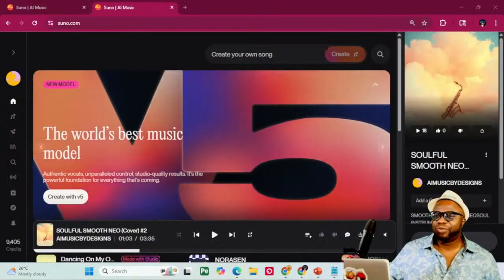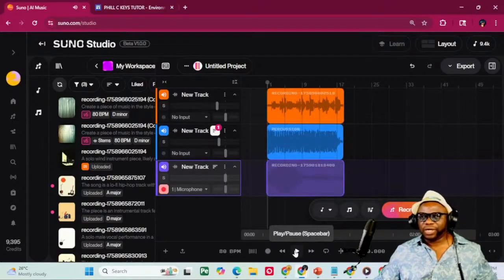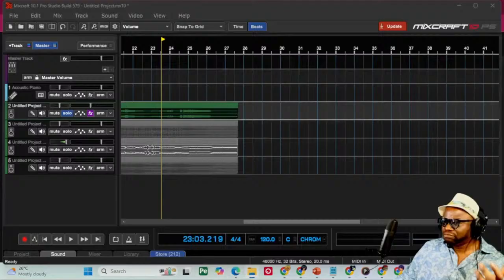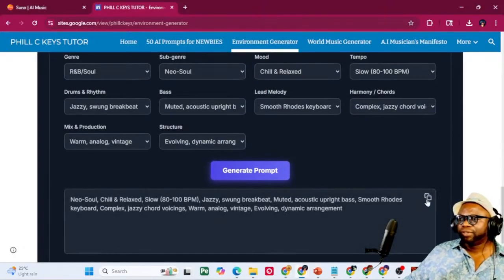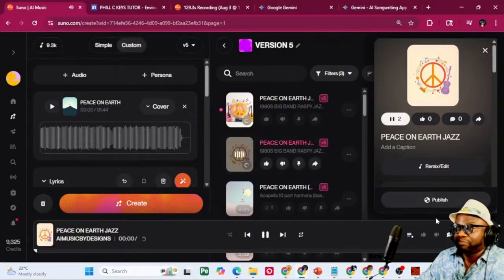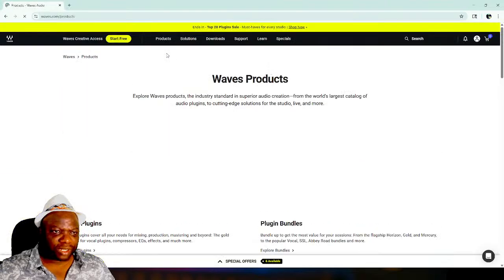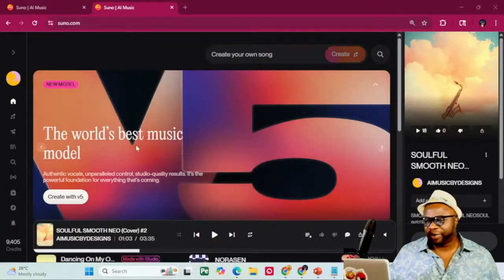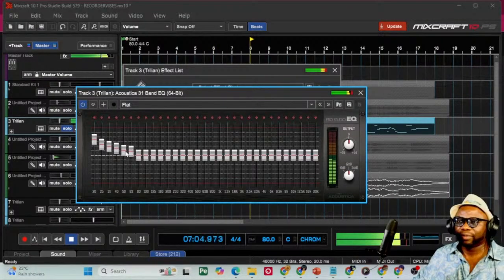SUNO Studio & Suno V5 LIVE: Don't BUY Until You Watch THIS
Transform your recordings into epic tracks with SUNO Studio V5! Explore creativity and produce like never before.

CHAPTERS:
00:00 - Intro
00:41 - SUNO Studio
05:22 - Creating a New Project
19:50 - Exporting Your Tracks
21:54 - Studio One 5 - MIDI Features
23:54 - Studio One 5 - Effects Overview
25:34 - Studio One 5 - Drum Replacement Techniques
32:38 - Studio One 5 - MIDI Instruments Setup
34:03 - Studio One 5 - MIDI Embellishments Tips
40:22 - Studio One 5 - Mixing Techniques
44:23 - Studio One 5 - Metronome Usage
48:48 - Uploading to SoundCloud
56:56 - Using a Persona Effectively
1:05:40 - Using My App for Music Production
1:13:40 - Peace on Earth (Jazz Composition)
1:23:10 - Final Thoughts & Shoutouts
1:27:30 - Can I Listen to Your Song?
1:32:00 - The 5% vs the 95% in Music
1:37:50 - What Feature Would You Add to Studio?
1:38:50 - Suno Doesn't Learn from Your Inputs
1:41:10 - AI Integration in DAWs
1:45:32 - Mastering Your Tracks
1:52:55 - Balancing Technology and Creativity
1:55:31 - Mastering Makes a Difference
1:59:10 - Should I Master My Tracks?
2:05:44 - What Plugins Does Phil Use in Mixcraft?
2:11:30 - What Kind of Music Do You Make?
2:15:35 - Final Thoughts on Music Production
2:18:10 - Hungarian Chicken Paprikash Recipe
2:22:20 - Proper Stems for Mixing
2:23:40 - Copyright Considerations
2:26:50 - Using Your Own Texts in Music
2:29:38 - Last Minute Prompts for Creativity
2:40:00 - Suno V5 Studio - What's Going On
2:46:38 - Multitrack Recording Techniques
2:50:19 - Adding Strings to Your Tracks
2:52:30 - Fixing the Strings in Your Mix
2:56:24 - Adding Effects to Your Music
2:57:18 - Adding Bass to Your Tracks